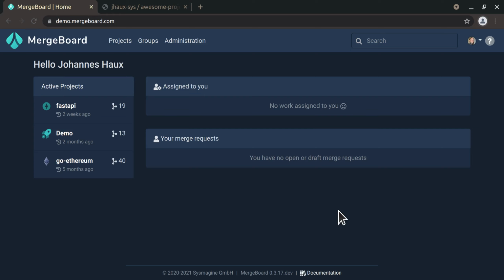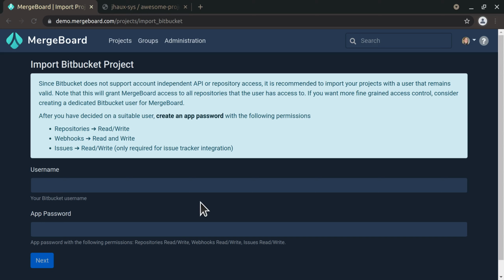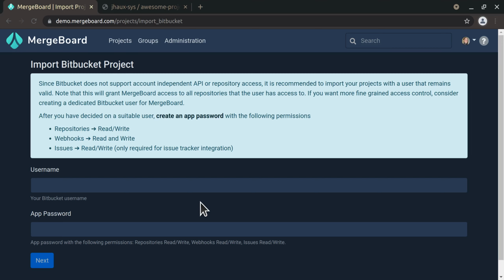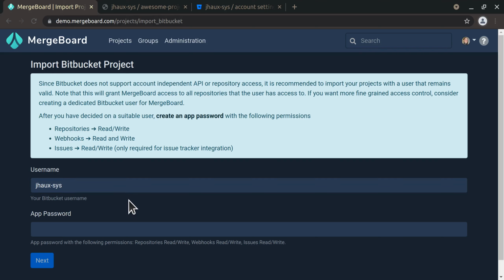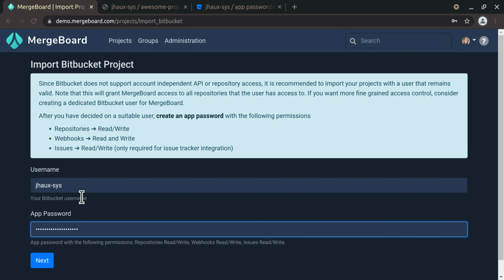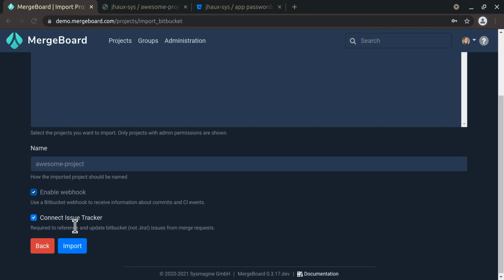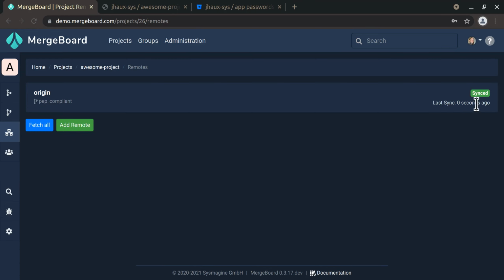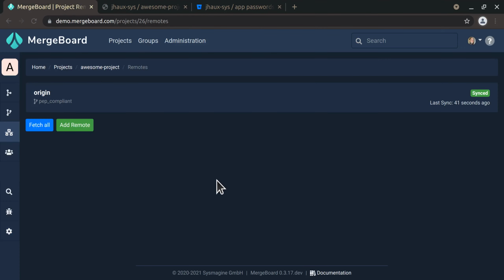How to import a Bitbucket repository into MergeBoard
Importing Bitbucket repositories into MergeBoard is super easy!